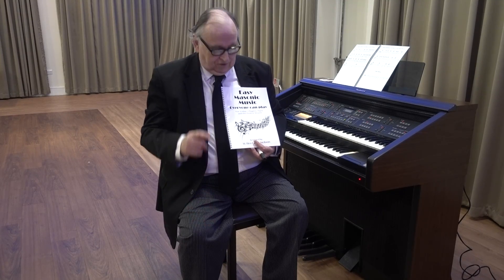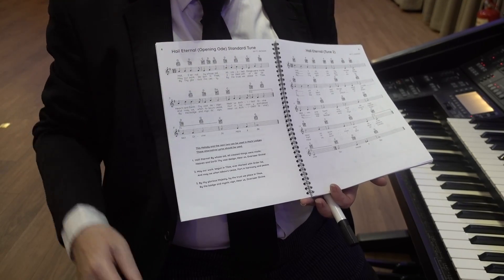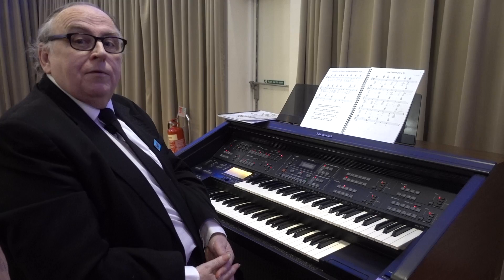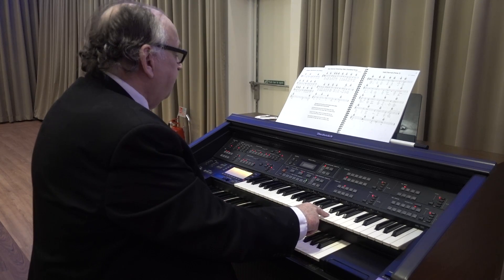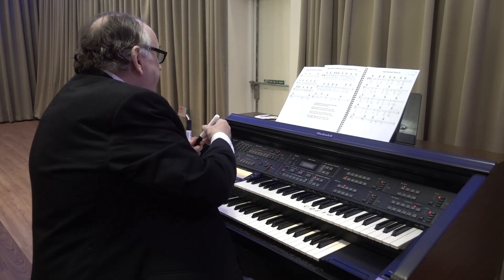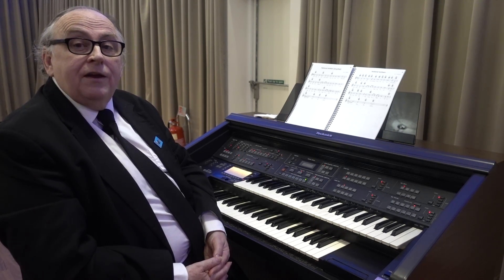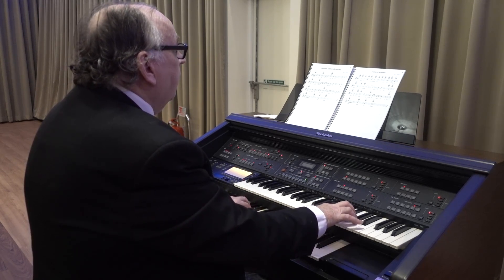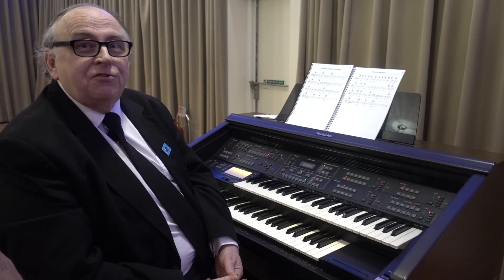New Release: Easy Masonic Music Everyone Can Play by Colin Jackson